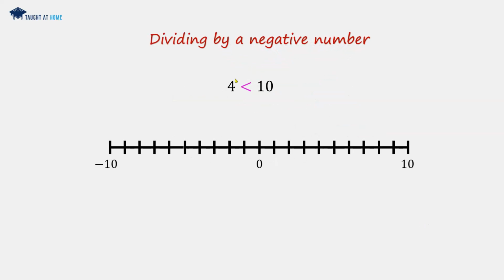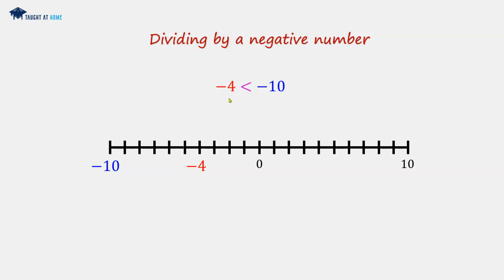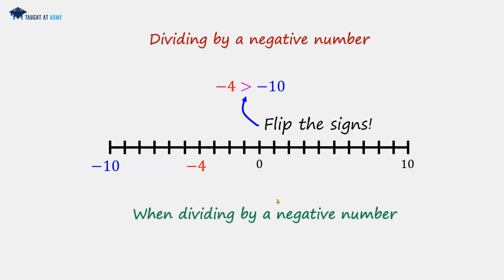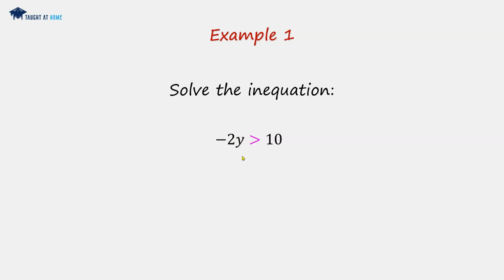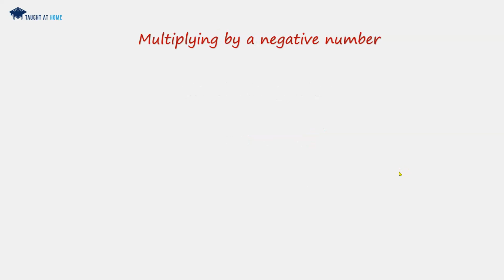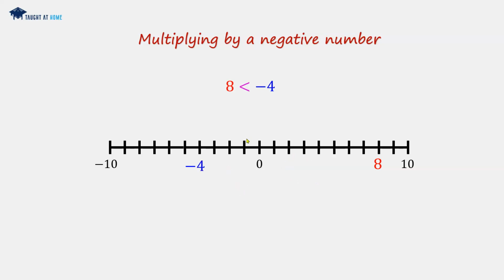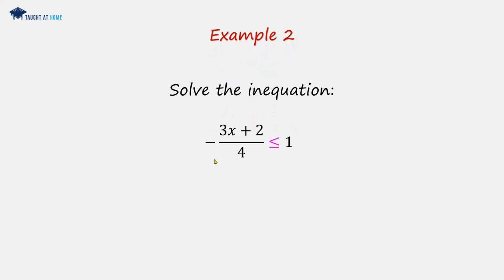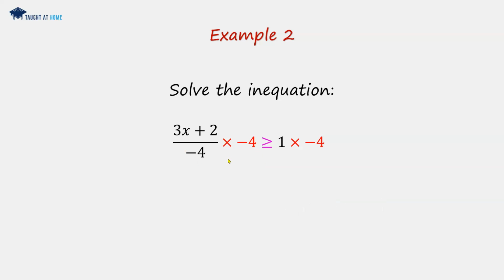Solving Inequations part 2: Flipping the Signs